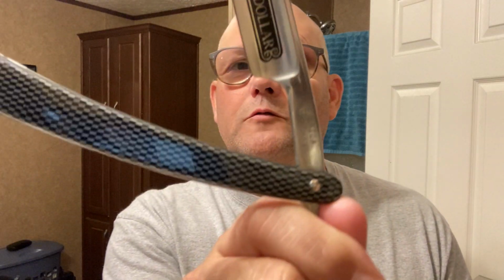Stirling Varen & Gold Dollar 208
SOTD Saturday 6/25/22
Stirling Varen soap/balm
Vie Long horse hair brush
Gold Dollar 208 straight razor